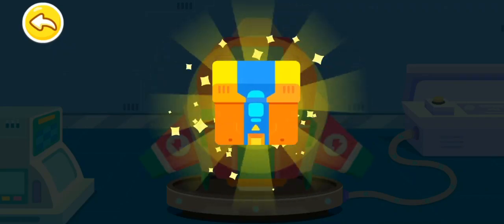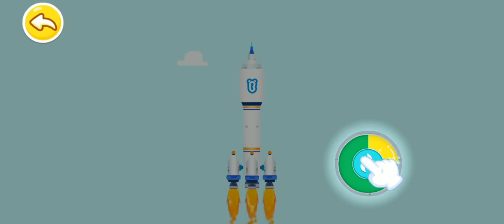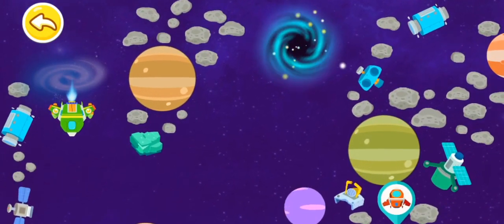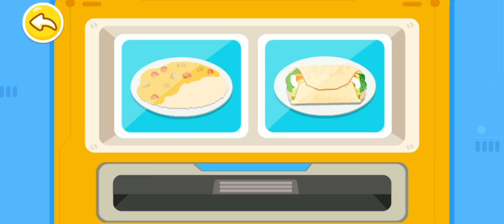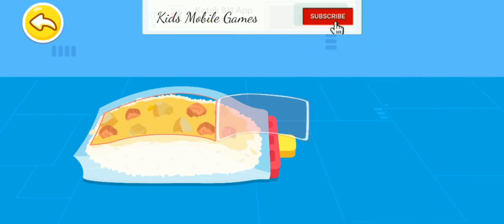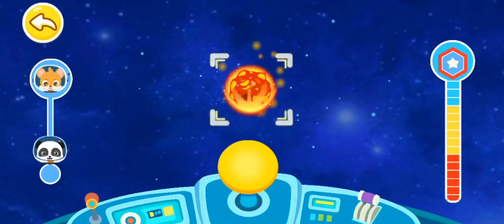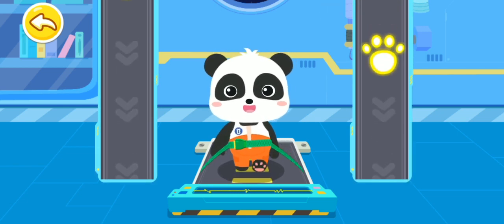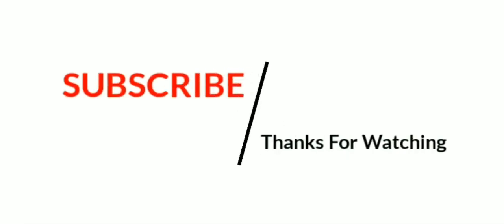Baby Panda Space Journey Little Panda space journey kids video Part 2